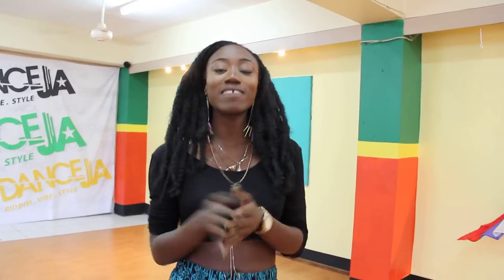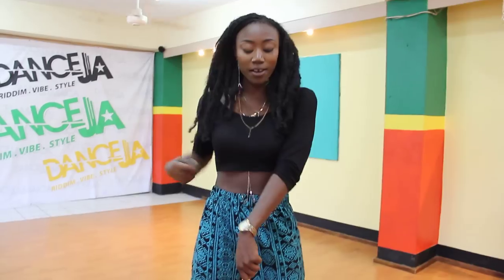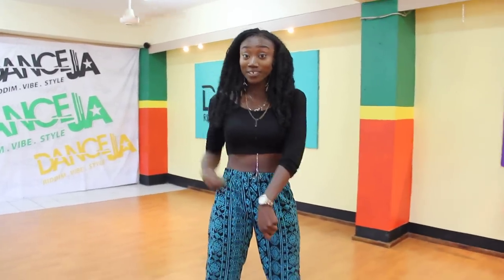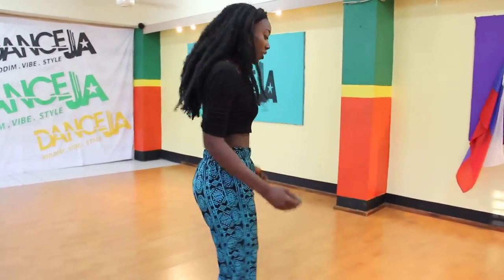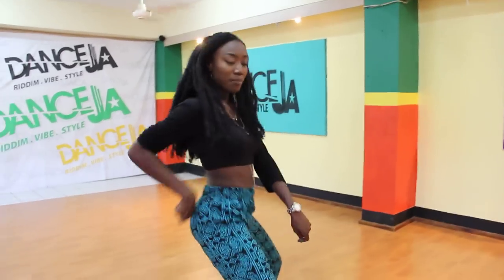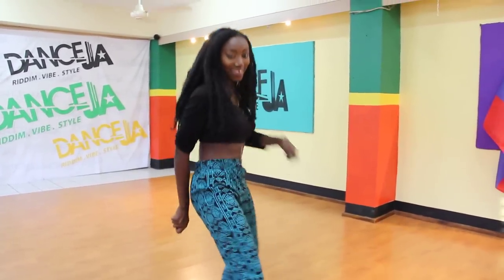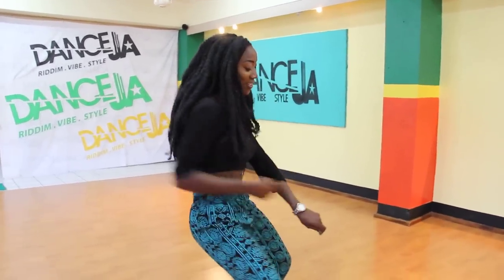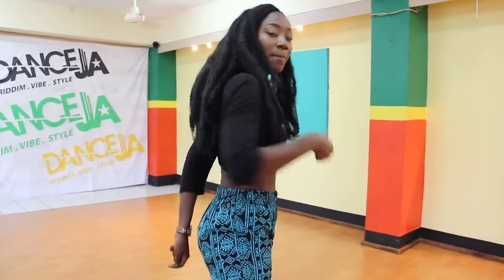TWITTER WINE by Mystic Davis (created in 2010) [Dance Skool]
Mystic demonstrating her Dance Move Twitter Wine created in 2010 (the dance move name was mentioned in Macka Dymond - 'Too Much Bull')
Featuring Betty Rox from Hollywood